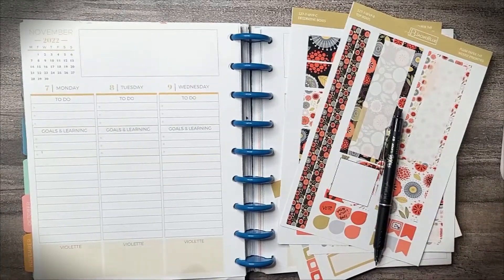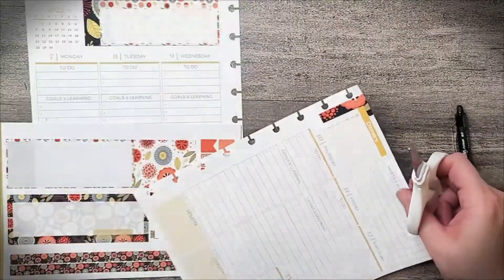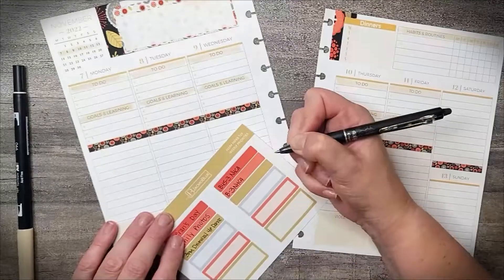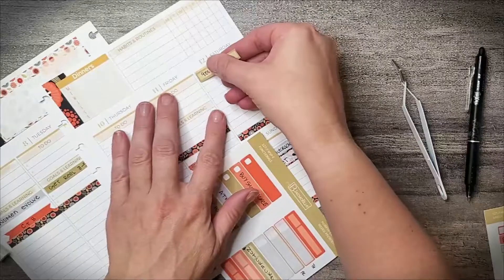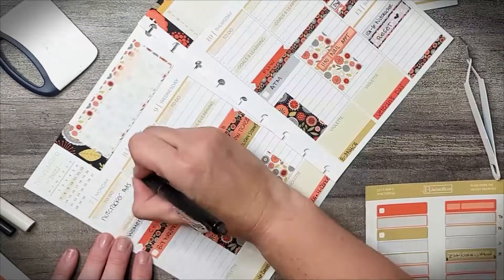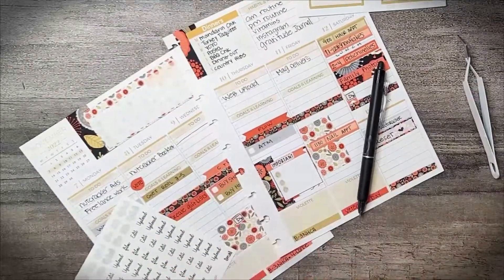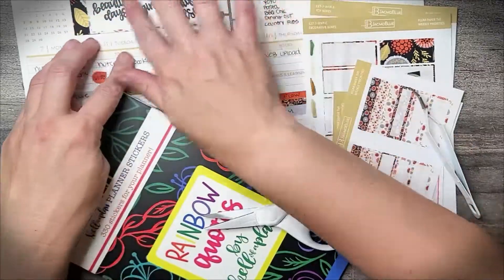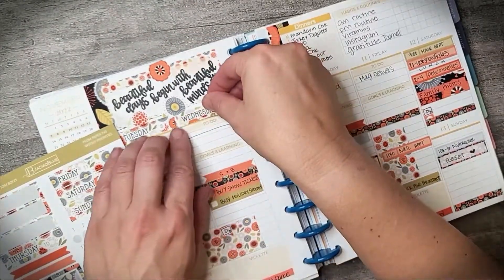PLAN WITH ME | Week of Nov 7-13 | Plum Paper Vertical Priorities Ft. JacmoBlue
I just love the abstract flowers in this kit - SO MANY STICKERS! I love the versatility of this kit and all the opportunities it gave for FUNctional decorating!

MATERIALS
Planner: @plumpaper vertical priorities 7x9
Pens:  @tombowusa 990
@pilotpenusa frixion 0.7 black
Stickers:
JacmoBlue Fall Kit
@everchangingplans dinner menu
@craftpenguinplanner Film,Edit,Upload
@kellofaplan Rainbow Quotes
@plannerkate youtube icons